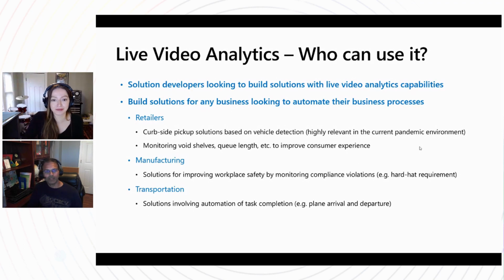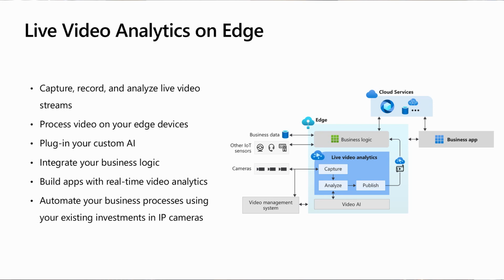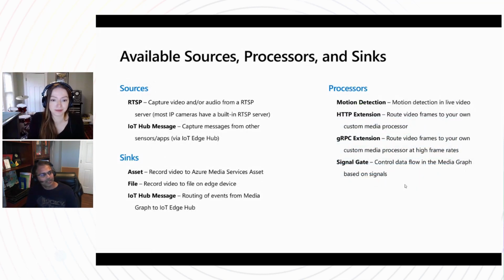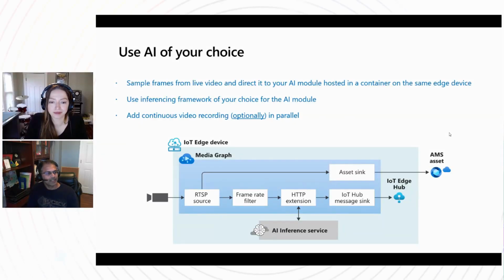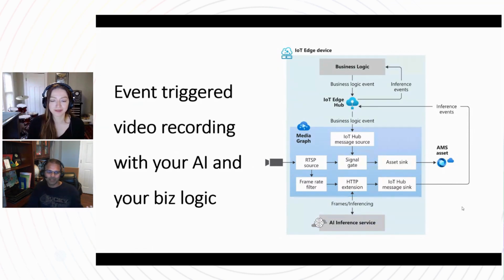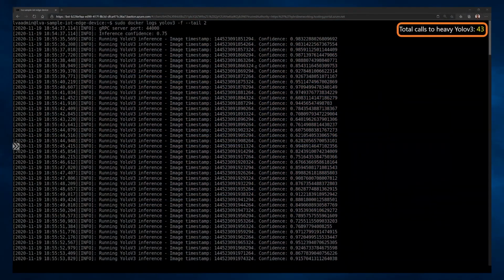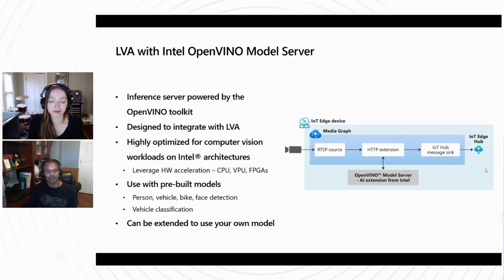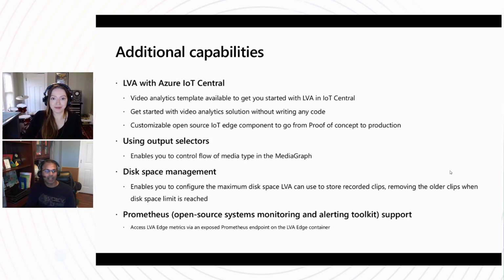Deep Dive: Live Video Analytics on the Edge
Live Video Analytics enables customers to build intelligent video applications that span the edge and the cloud.
The Azure LVA platform offers the capability to capture, record, and analyze live video using AI and business logic of your choice. It can also be used in conjunction with other Azure IoT Edge modules such as Stream Analytics, Cognitive Services, as well as cloud services such as Azure Media Services, Azure Time Series Insights, etc.

Live Video Analytics is applicable to any business that wants to use video data sourced from cameras at their business location to automate business processes. In this session, we will explore how Azure cloud services can be used to generate video insights at the edge to provide actionable insights. We will walk through the steps to create live video workflows using the Live Video Analytics on IoT Edge module, including applying AI to a live video stream to trigger real-time actions. With LVA on IoT Edge, you can easily perform actions like these without being a video or AI expert.

Guest Speaker:
Milan Gada, Microsoft Principal PM
Deep Dive Host: Pamela Cortez - Azure IoT Senior PM